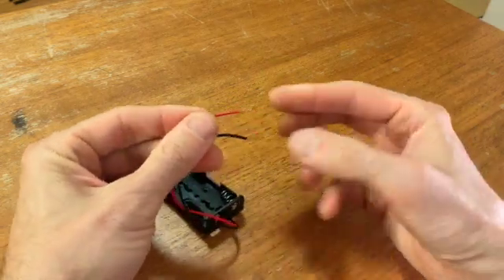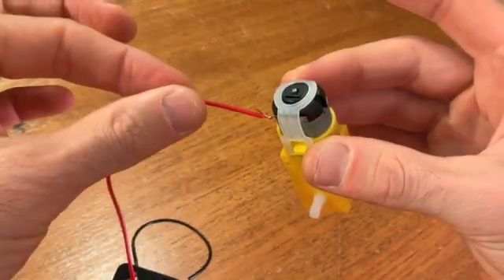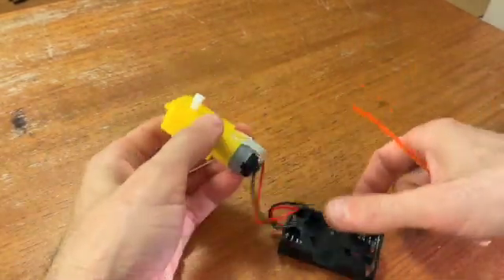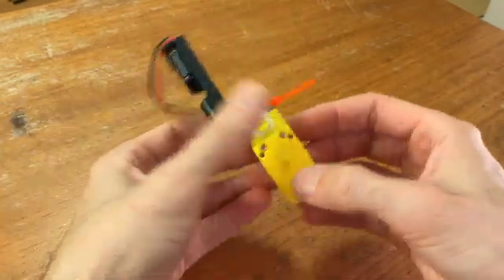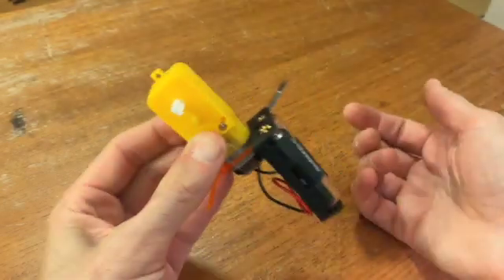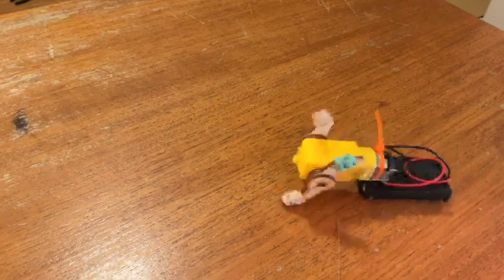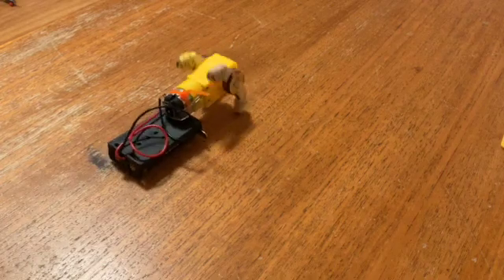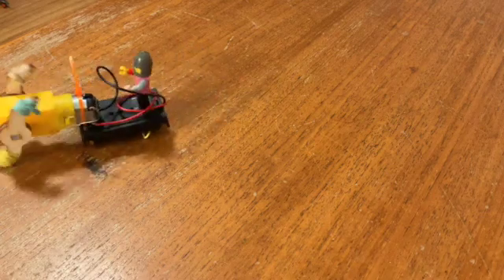Tinker Kit 2023: RoboChariot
Use a gearbox motor and AA batteries with some lasercut legs to make a motorized mover!